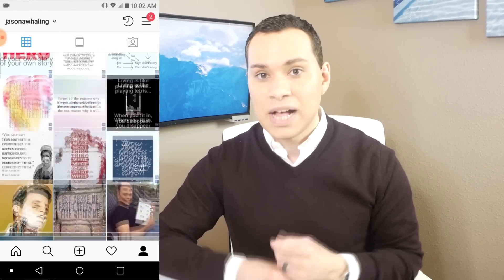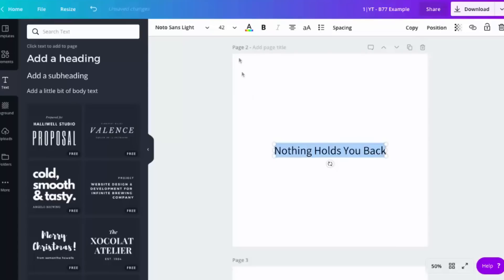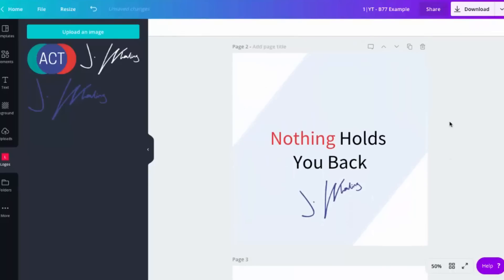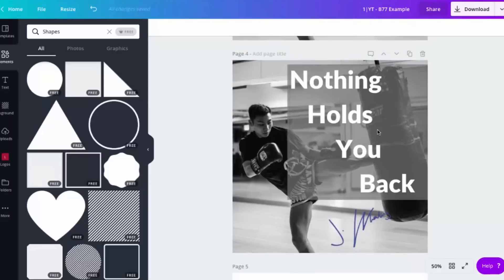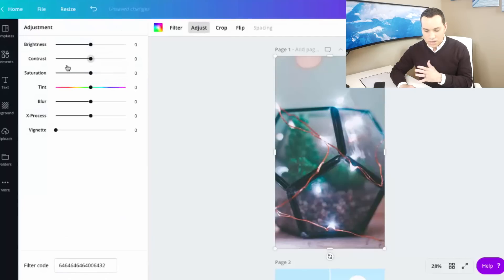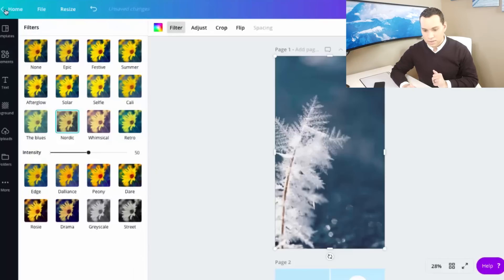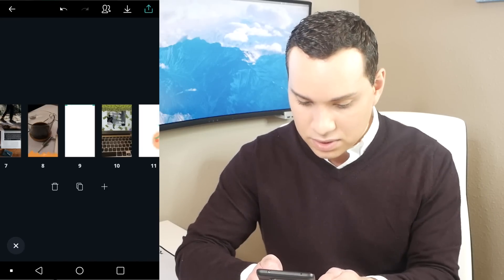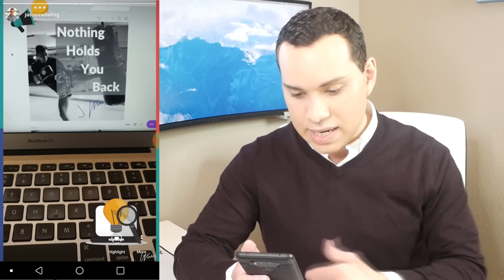Instagram Post & Story Templates: How to Design Instagram Images in Canva For Beginners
Creating awesome quote posts and stories to grow your Instagram doesn’t have to be complicated. In this video you’ll learn how easily create lots of high value posts your audience will love in record time!

Table of Contents:
0:00 - Intro
0:28 - Key To Success
0:44- Examples
2:13 - Fonts
2:43 - Create a feed quote post on PC/laptop
9:06 - Create a story post on PC/laptop
14:14 - Using Canva mobile app
18:38 - Outro

Design Awesome Graphics For Instagram With Canva - Instagram Influencer Tips for Entrepreneurs

Do you want to design amazing and engaging Instagram posts in few minutes?

Want to know how to use Canva to create high-quality Instagram posts?

Copy-design these done for you post template ideas! You can now step up your Instagram stories with Canva if you know how to design instagram images in canva with these Instagram post template for your business or brand

To be successful on Instagram, you really need to up your graphic design game and create professional looking images so you can gain more instagram likes and followers.

In this comprehensive video tutorial on how to design instagram images in canva, you are going to learn how to design Instagram images in Canva so you can quickly develop great quote posts to grow your Instagram account.

This Canva app Tutorial is your step by step guide on how to use Canva on iPhone to create stunning designs on the go. All you have to do is apply the same Canva design principles you'll learn from the desktop app in this video and apply them to Canva.

In an already visual world, Instagram stands out among other social networks as a simple but effective way to share photos and videos as an . I’m sure you are using your Instagram personally too, and are looking at successful brands’ and businesses’ Instagram business accounts.

There are two keys to learning how to design Instagram images in Canva; graphic Instagram design and social media marketing. Now Graphic design is the art and practice using visual and textual contents to express ideas and experiences that you can use as an outlet to share your Instagram Art. Then there is Social media marketing, which is the process of crafting tailored content to individuals to drive engagement and better the user experience of your brand or business.

To know how to design instagram images in canva, tap the blank document to begin designing your custom Instagram Stories templates. Canva has millions of different backgrounds, text options, and elements you can choose from for your Instagram account. To start adding elements, click on the plus sign on the lower right of the screen. You can add Text, Graphics, and Images.

The most common quote post question I get about using Canva to create Instagram images deals with the protection problem. One of the best ways to protect your content is with watermarks and logos.

I hope you learn how to design instagram images in Canva with this Instagram Content Creation comprehensive guide.

Be sure to the check out the Instagram Stories video and playlist links above for tutorials on how to develop an effective Instagram marketing plan and engaging Instagram content strategy.